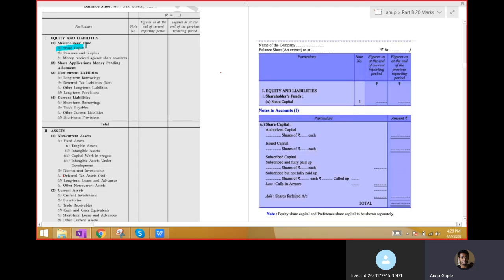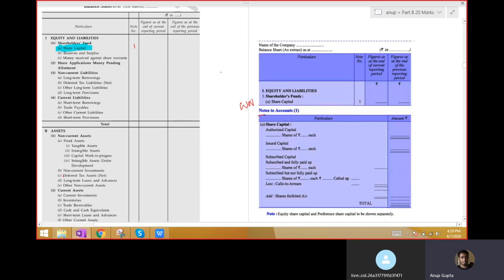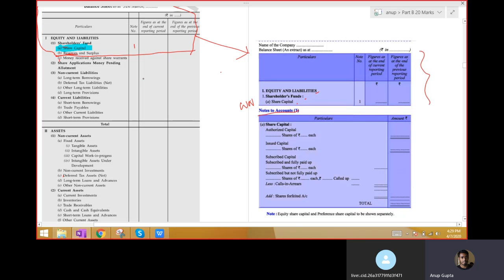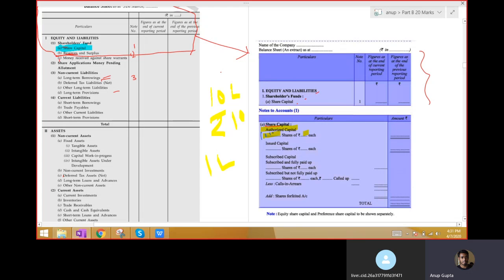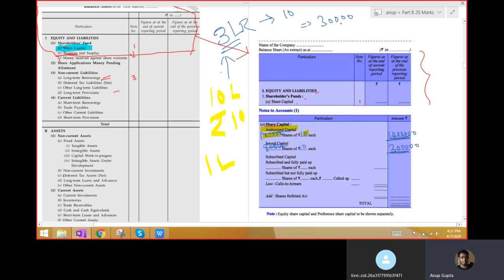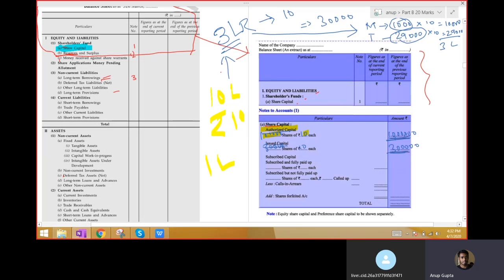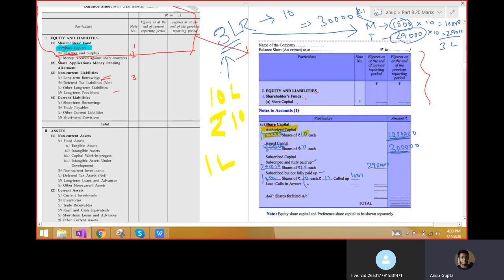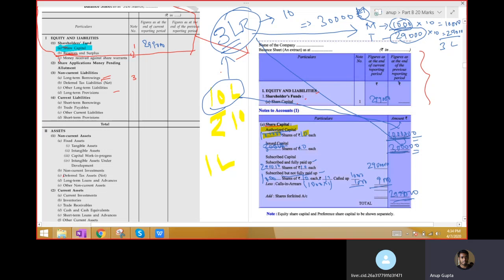Presentation Share Capital in the Balance Sheet as per Schedule III | Accountancy | Class XII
Accounting treatment of Share Capital in Balance Sheet as per schedule III Part.